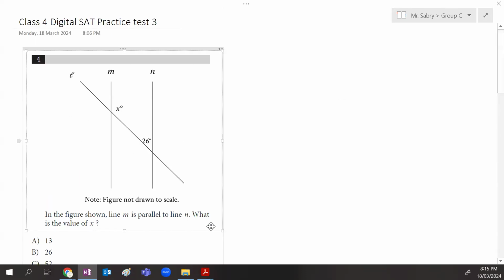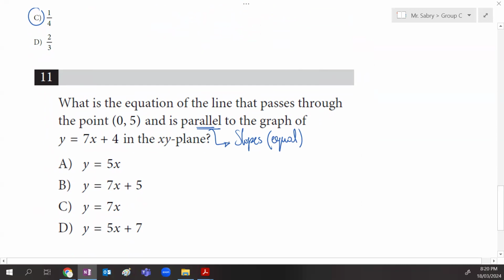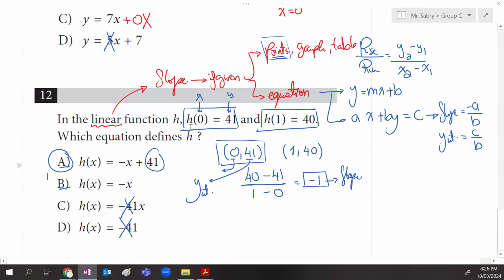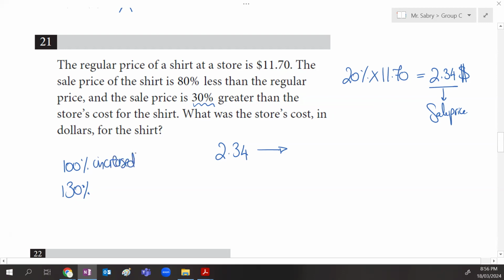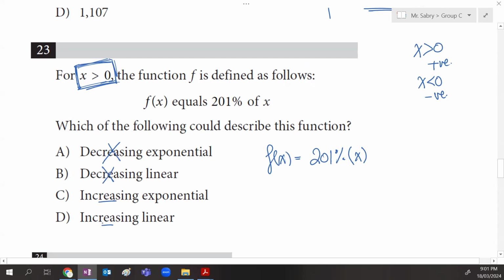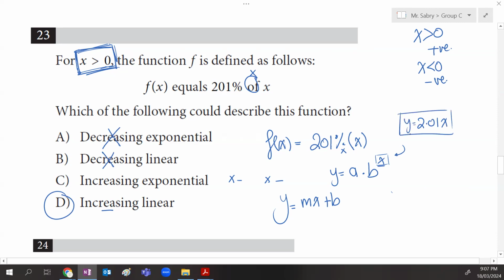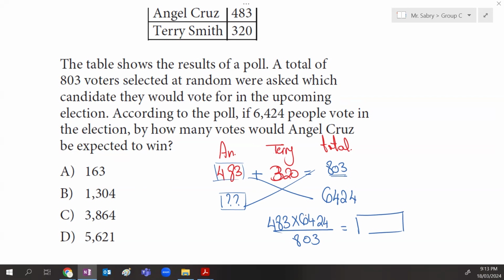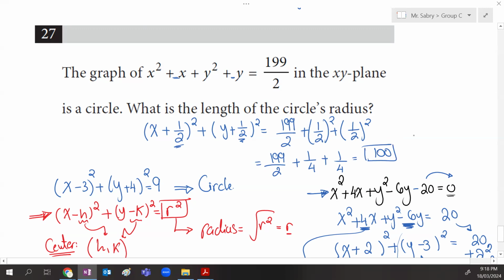Class 4 Digital SAT Practice test 3 Math Module 1 Explained